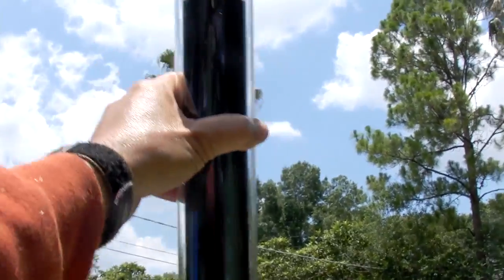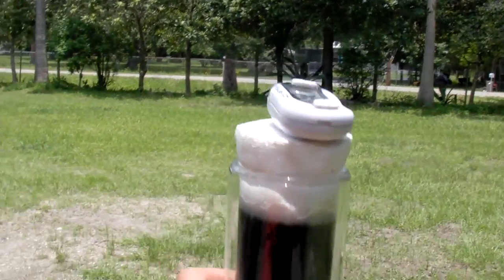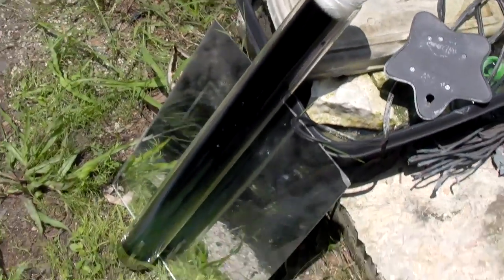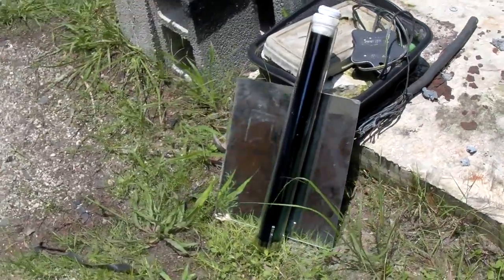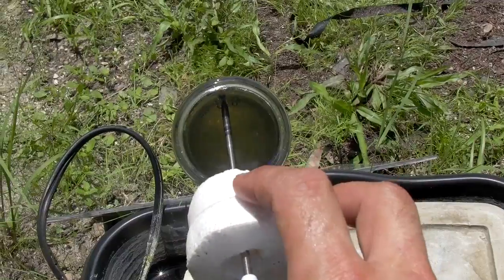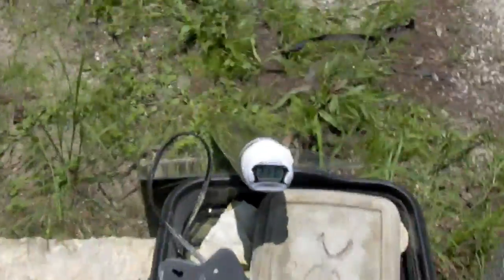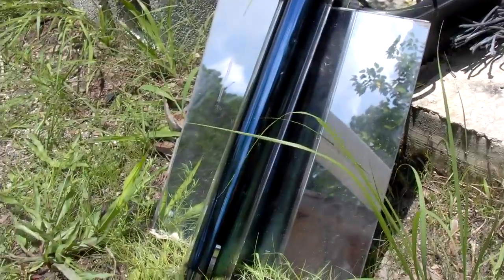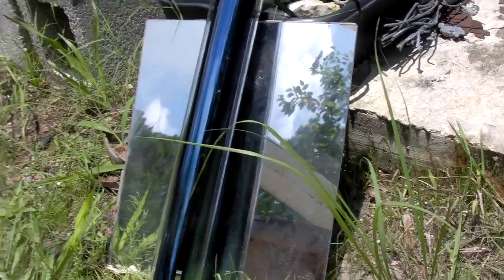Sunlight can be used to produce steam SOLAR EVACUATED TUBE VACUUM TUBES SUN SOLAR BOILER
This is a Vacuum tube designed to heat water. It holds about 25 oz. and takes 3 hours to reach a boil with only the sun and a flat mirror.